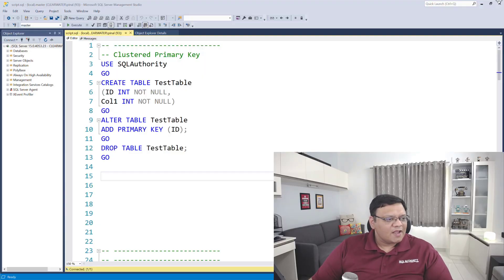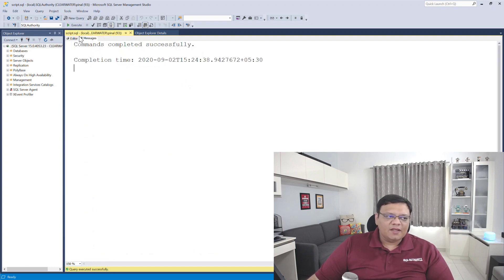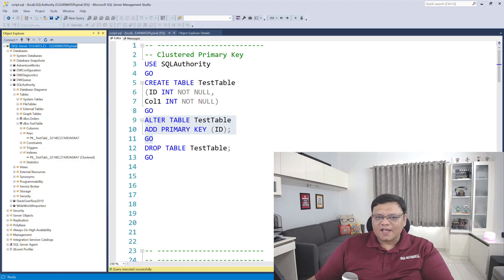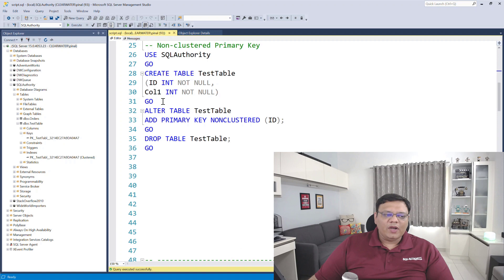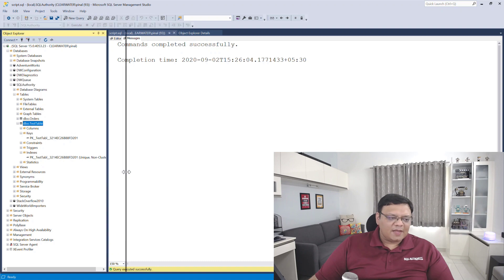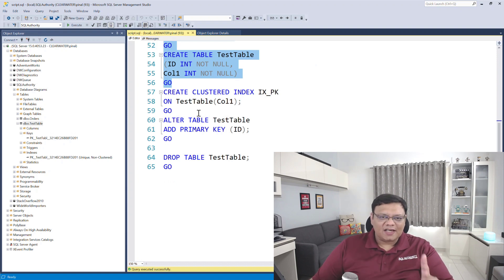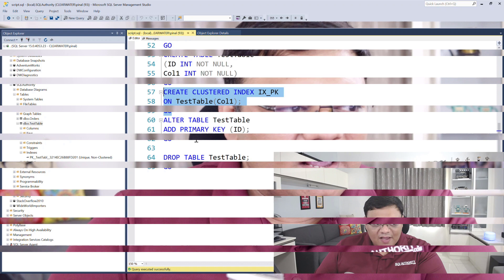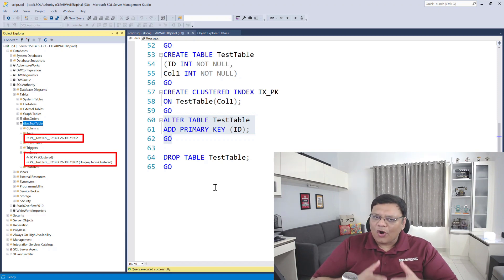Nonclustered Primary Key - SQL in Sixty Seconds 119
Is it even possible to have Nonclustered Primary Key?

What happens if you create a primary key on the clustered index table?

Learn it in today's SQL in Sixty Seconds video.

A question to You: What is a good business case scenario when you will have a nonclustered primary key?

0:00 Intro
0:13 Real World Scenario
0:56 Demo for Clustered Primary Key
2:06 Demo for Nonclustered Primary Key
2:46 Demo for Nonclustered/Clustered Primary Key
3:38 Summary
4:15 Script Location